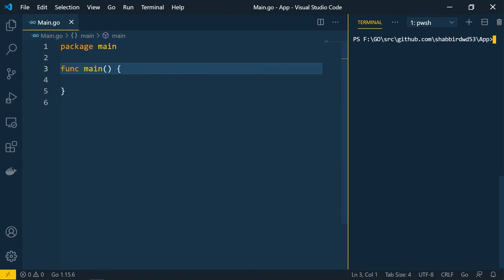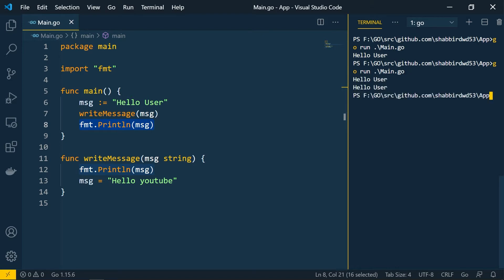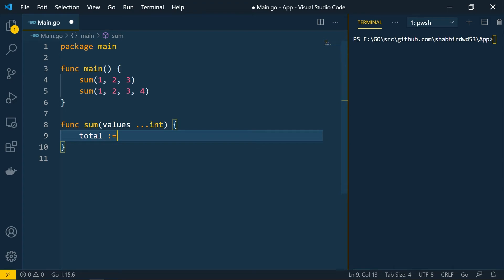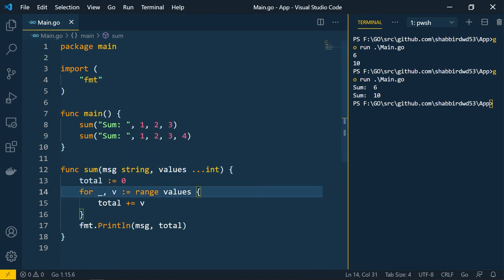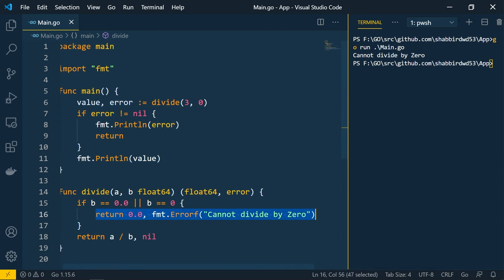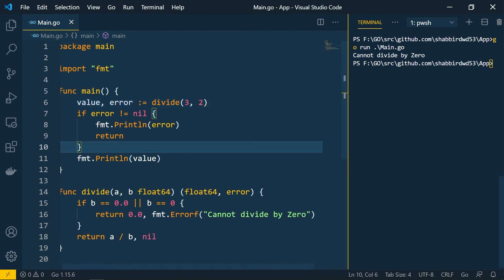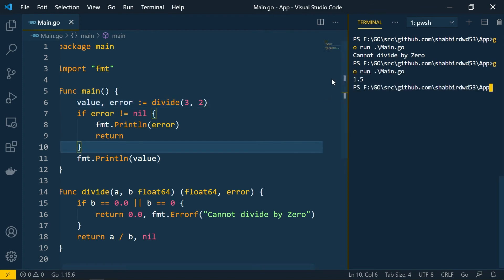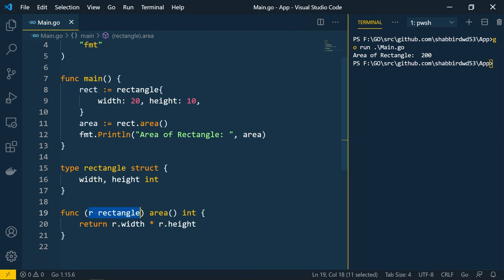Functions in Go — Golang Zero to Hero Full Course [13]